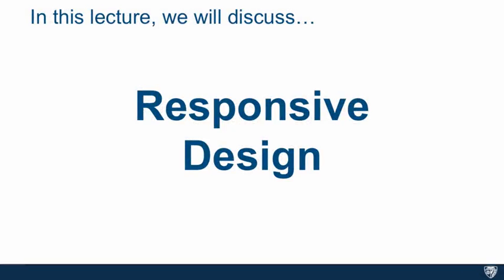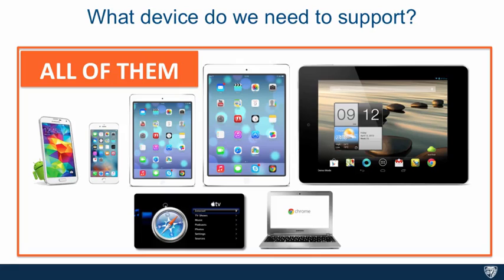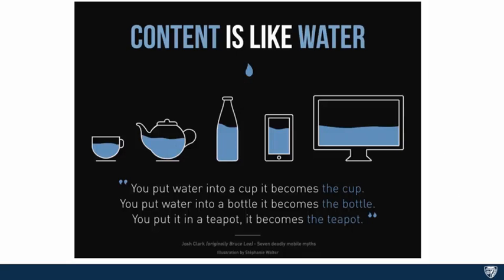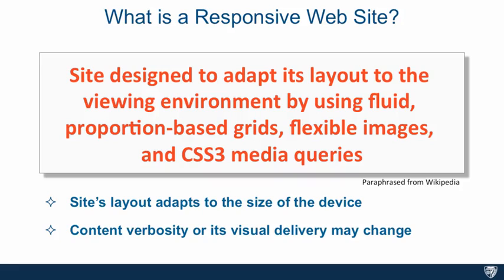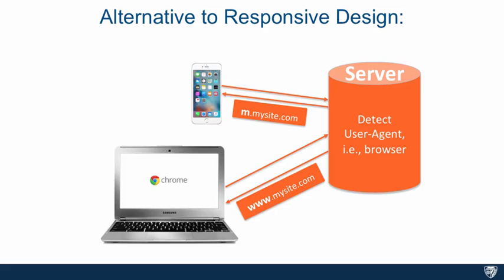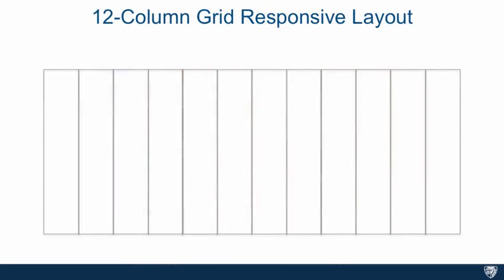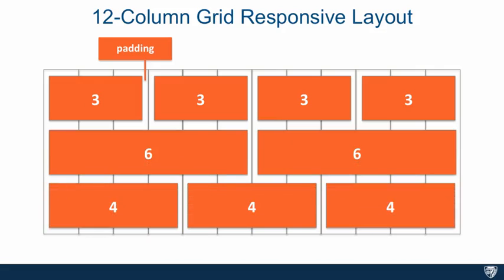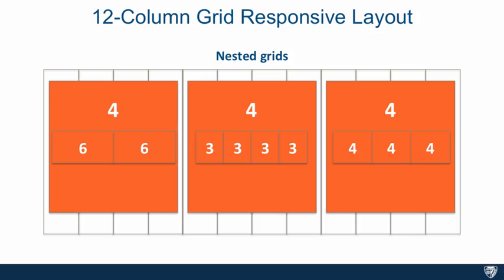Lecture 24, part 1: Responsive Design